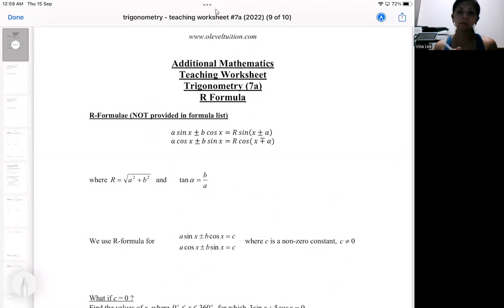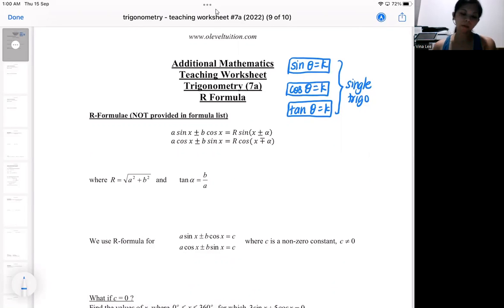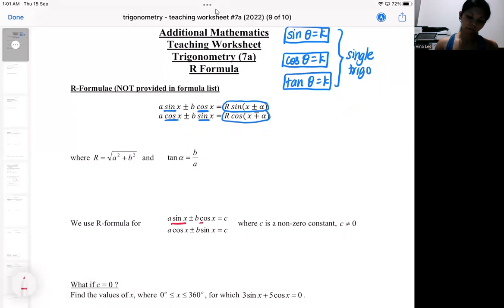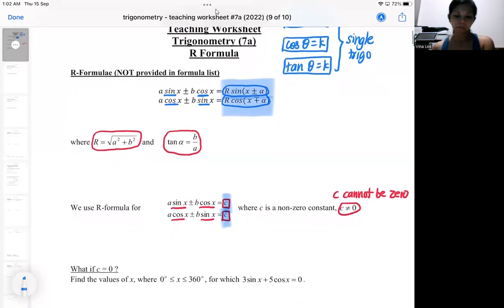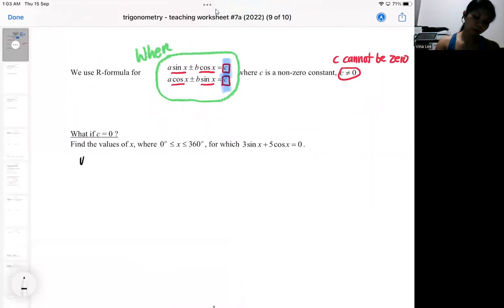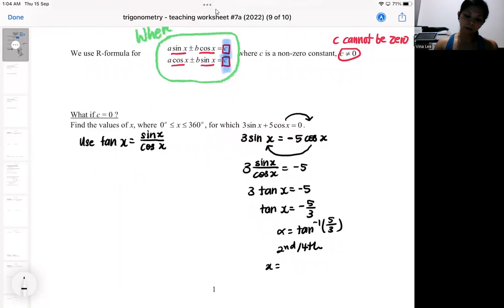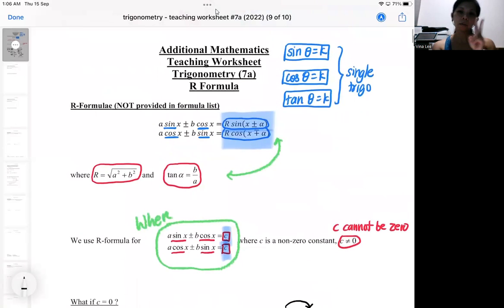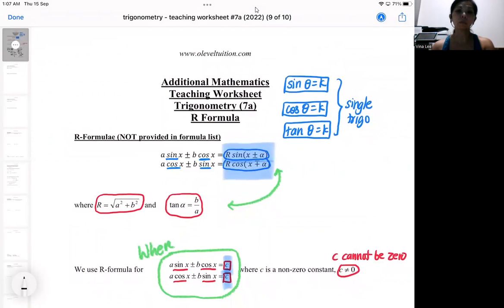am trigo tw#7a R formula intro